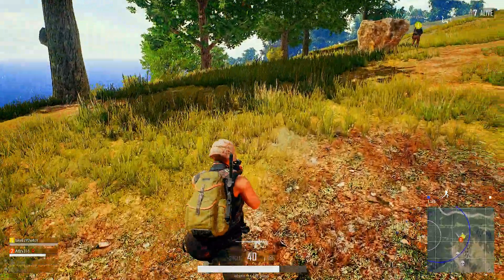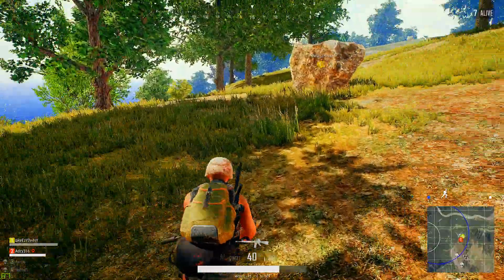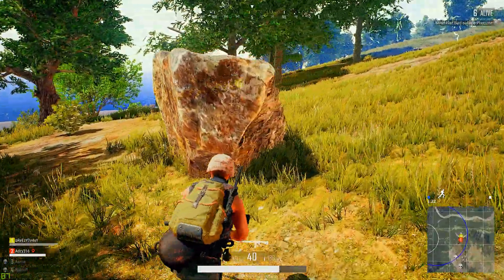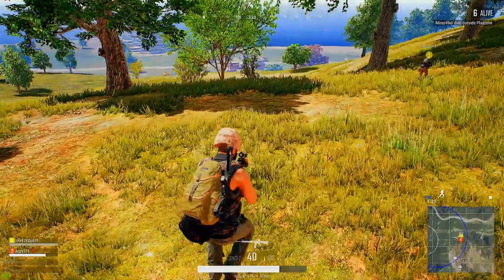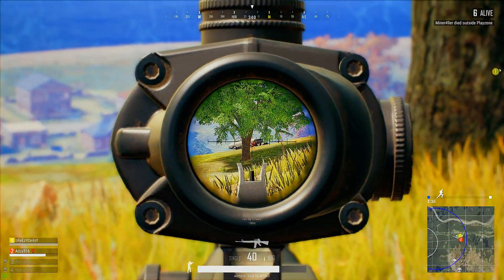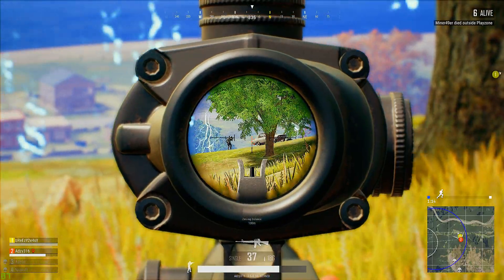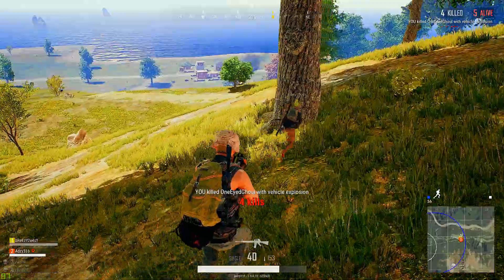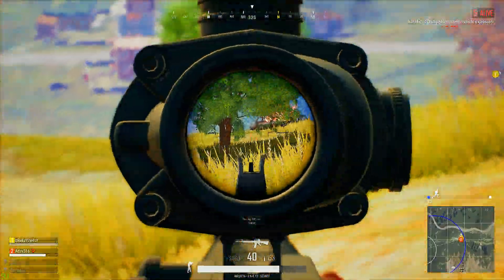PLAYERUNKNOWN'S BATTLEGROUNDS: Single kill | Shot with GeForce